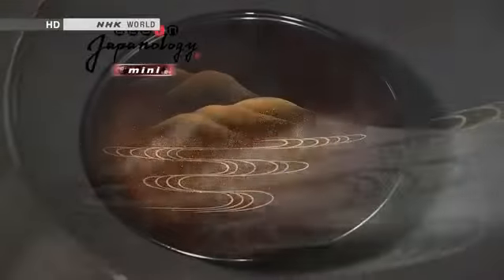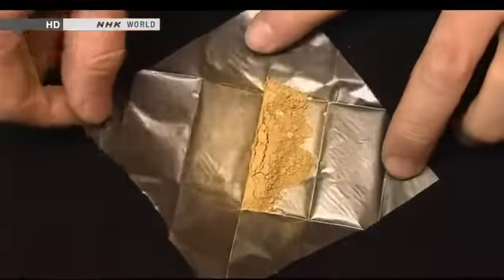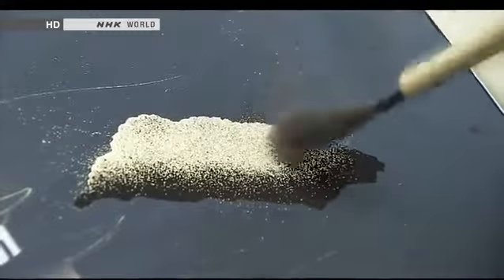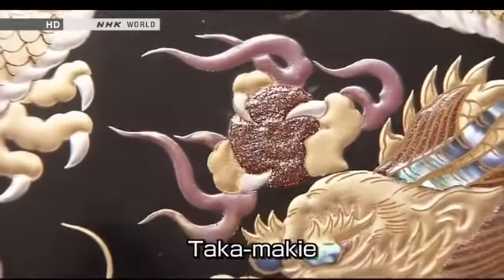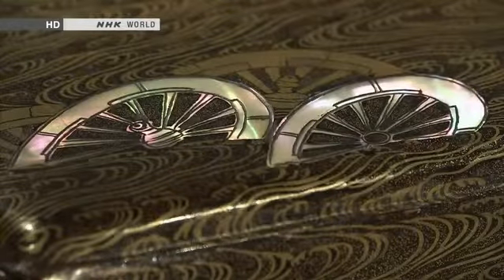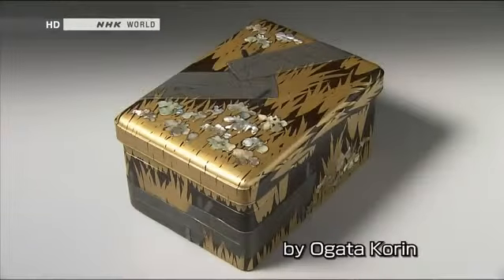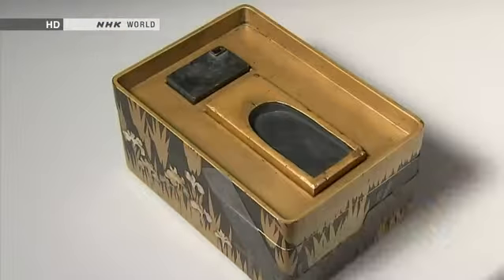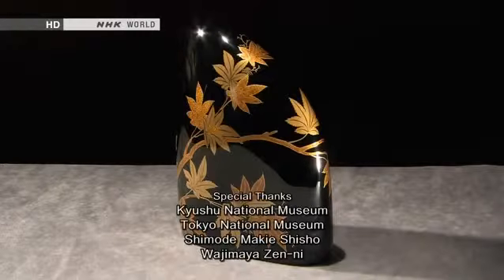Begin Japanology Mini - Maki